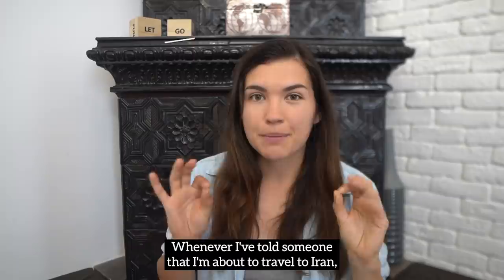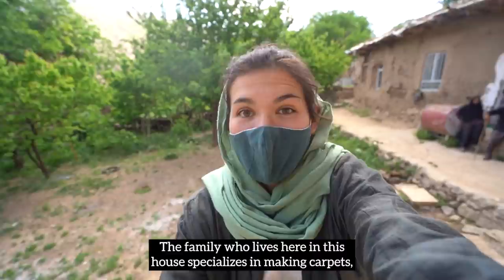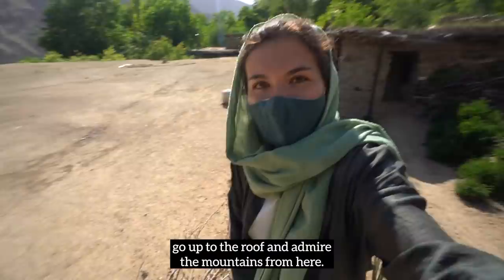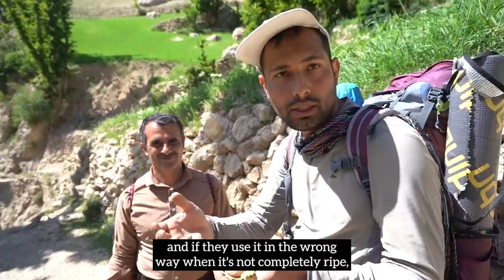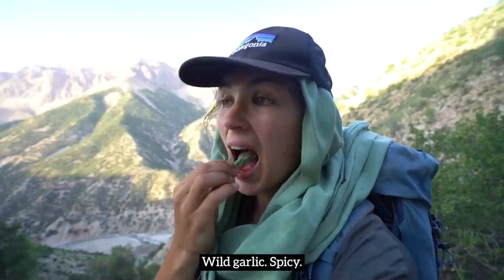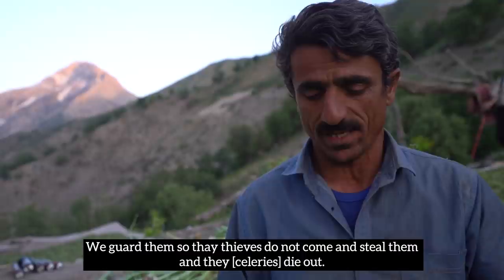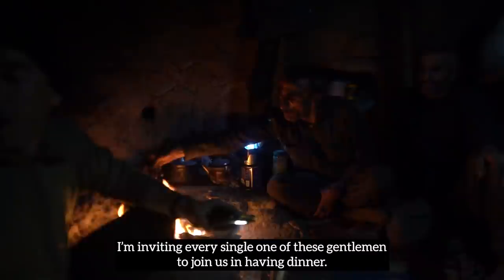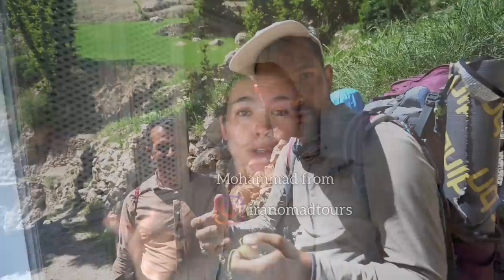Staying Inside a Remote Village in IRAN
→ Check out Iran Nomad Tours & their work in the Zagros Mountains

Guardians of the celery, dangerous river crossings and handmade crafts... Welcome to a side of Iran I never knew existed! On this adventure, we got to visit the village of Khoye, with its beautiful handicrafts, before trekking for several hours to a very special spot in the mountains...

Positive Travel, @inspiring.positive.travel
Hessa Murad, @hessstory
Katarzyna, @katarzyna_photo_equine
Carlos, @carlosonthego_
Jay Palfrey, @jaypalfrey
Found & Lost
Justin Anderson
Niklas Parra
Alexandre Mutran
Fred
Christoph Apfel
Gary Dell
Martin
Vee
Wayne Huang
Carlitos
Jeffry Watson
Patrick McKenna
Juergen Rehbein
Dalibor from sLOVEnia
Bulent Alkanli, @_bulentalkanli_
Sara Rijaluddin
Kristy Tayara
Geanina Butiseaca
Abram Cortinas
Steven H
+ My anonymous Polish friend, J. :)